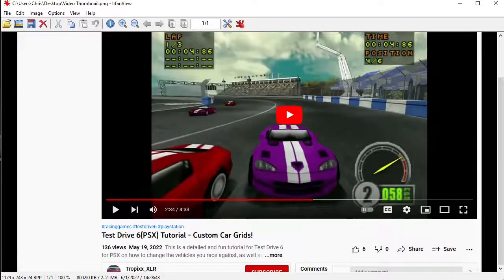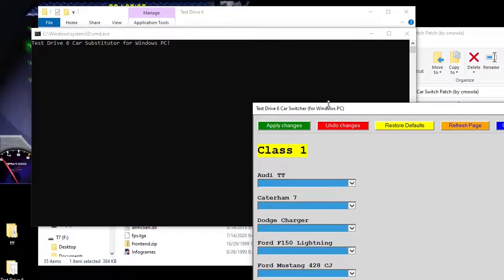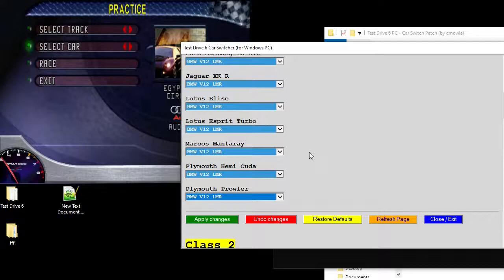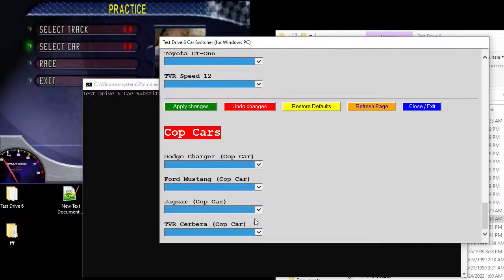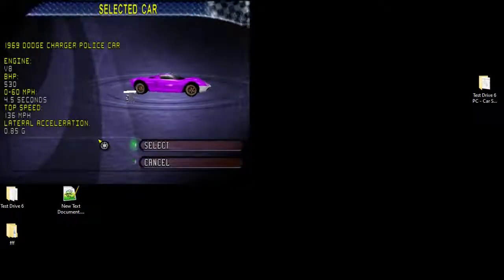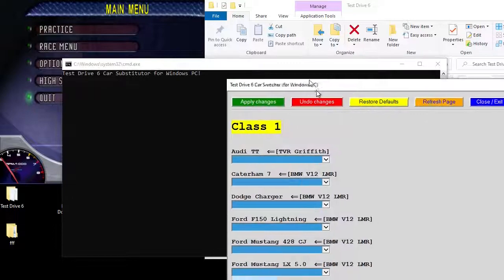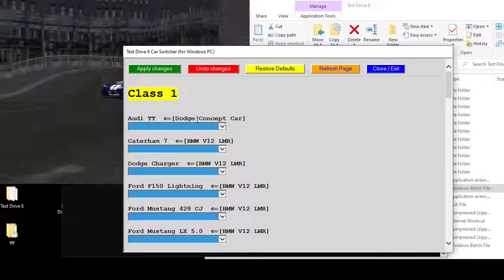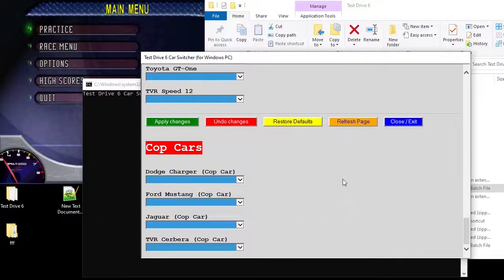RE: Test Drive 6 (PSX) Tutorial - Custom Car Grids! [Windows PC Version - Released]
If you usually race with the PS version but would like to try this out, you can download the (regular/normal) Test Drive 6 version from (and see my installation instructions in the video):

And/or if you would like to download the latest version of Test Drive 6 Remastered, there is a download link in the video description of this video:

And here is the download link to the most up-to-date version of the App shown in this video.  (Please read the ReadMe!)